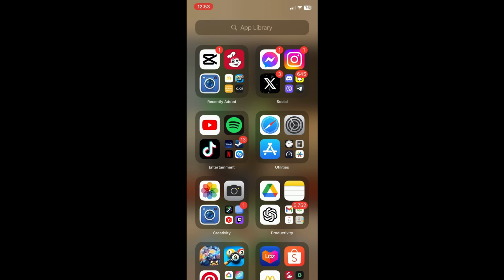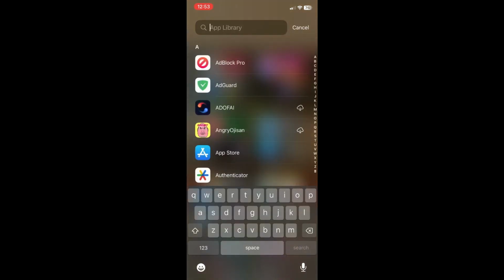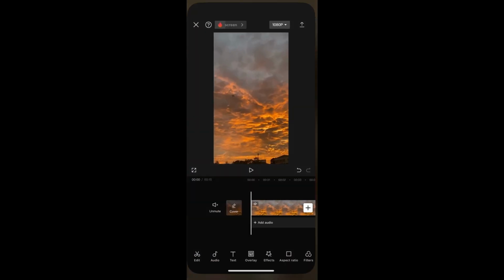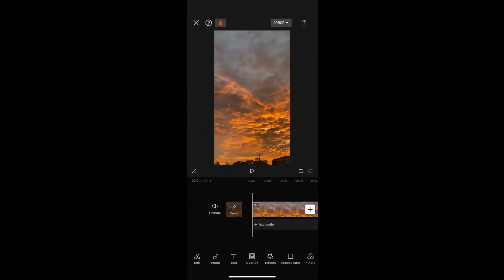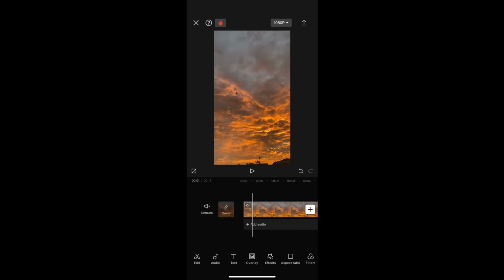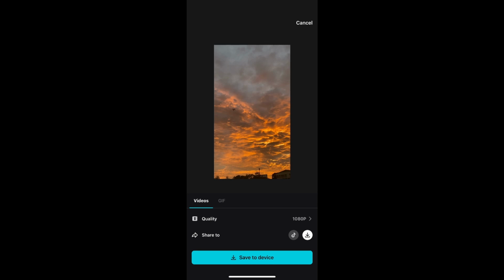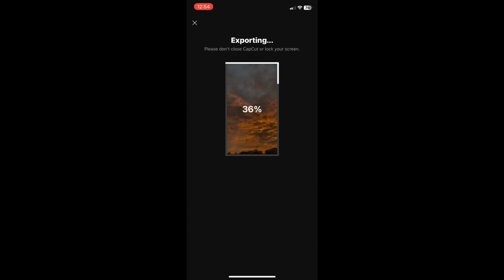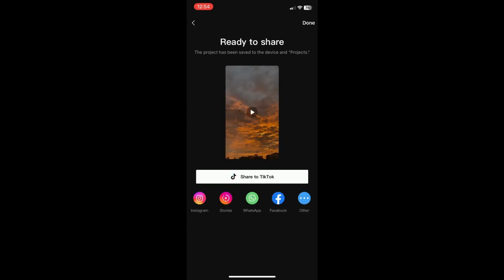How to Save Video From CapCut to Gallery (2024) • Tutorial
How to Save Video From CapCut to Gallery 2024

In this quick CapCut tutorial, I show yoou how to save a CapCut video in gallery on your iPhone.